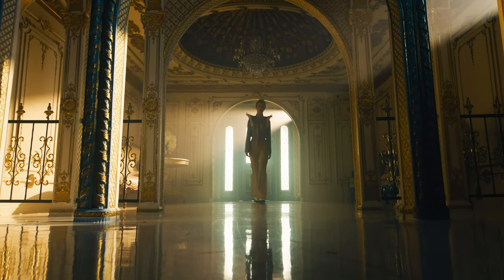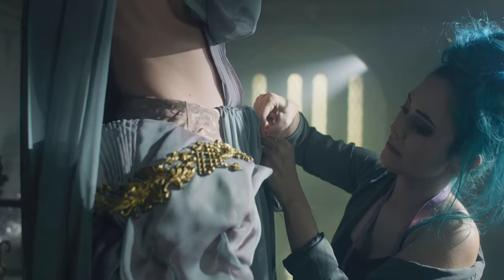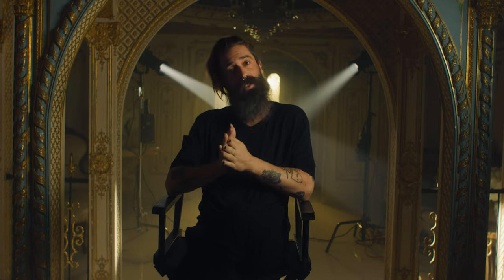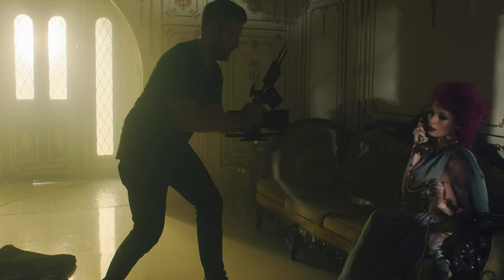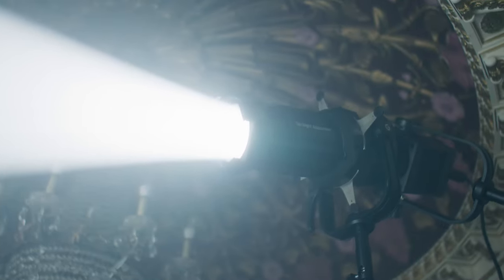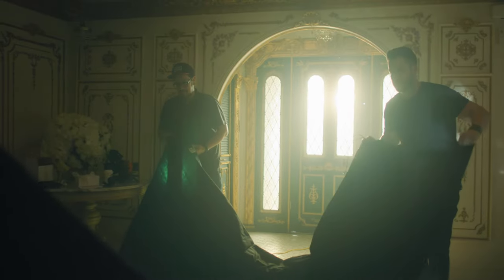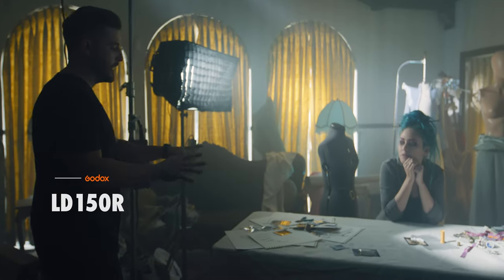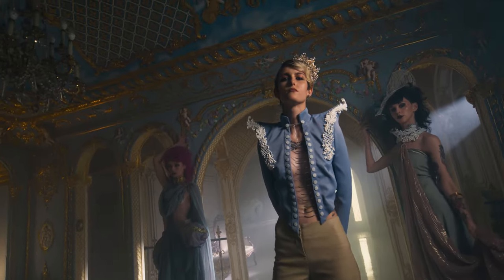High Fashion Shoot Lighting | Godox Production Series EP03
Creative team focuses on creating a high fashion experimental shoot. They cut and shaped lights to compliment the textures and the character of the location, bringing more depth and volume to the image, and also to highlight the intricacies of the details of the designer’s work.

00:00 Intro
00:10 Short Film
01:48 Location & Models
04:14 1st Lighting breakdown
05:56 2nd Lighting breakdown
07:34 3rd Lighting breakdown
09:30 Outro